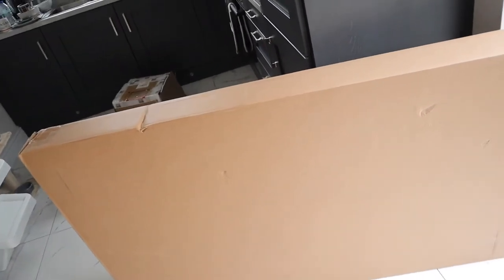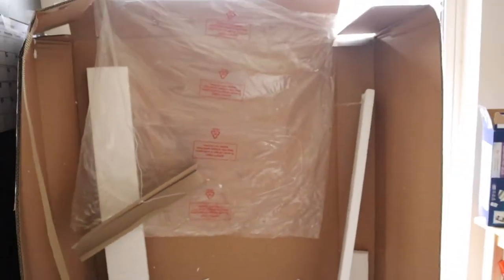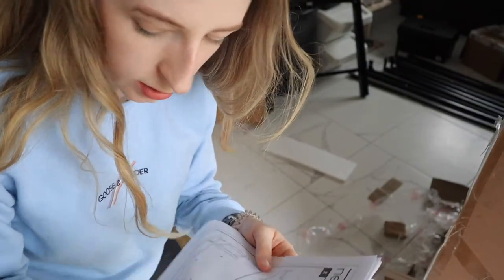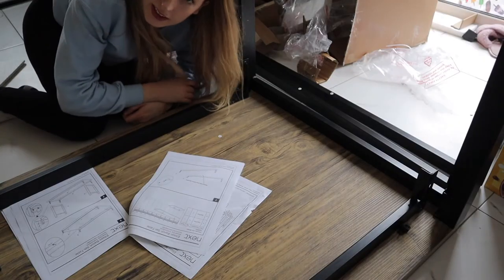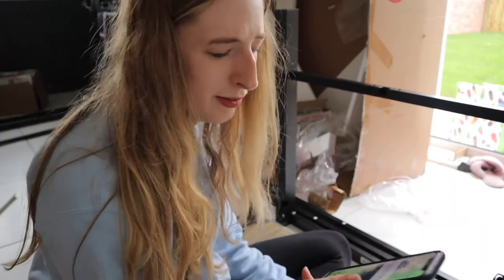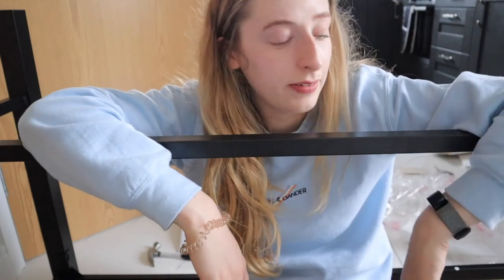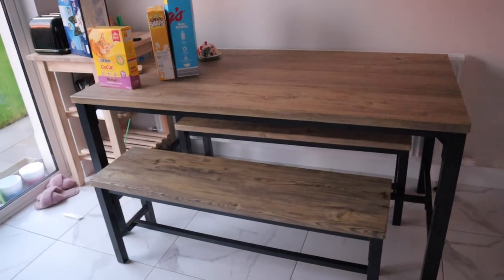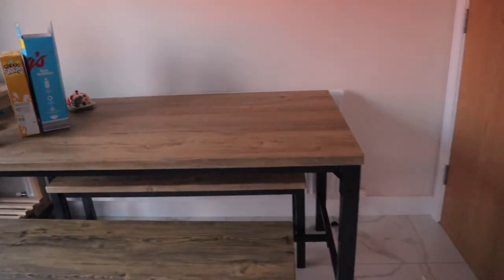BUILD FURNITURE WITH ME (*aka 12 minutes of chaos*) - DIY building a flat pack dining table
Let's Build!! Today I'm building my new flat pack dining table bench set from Next Home! I am not good at building furniture, nor am I an expert in DIY or 'How To', therefore this video is basically 12 minutes of chaos but hopefully an entertaining 12 minutes!

My camera
My tripod

Lots of love, Kelly x